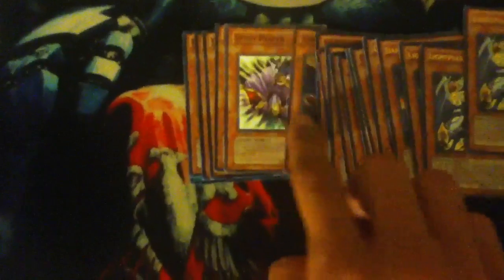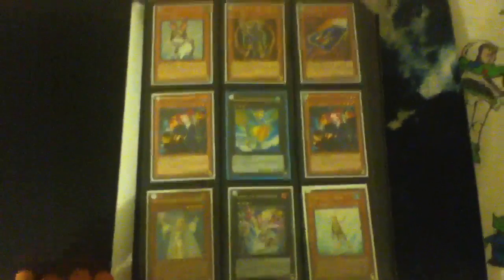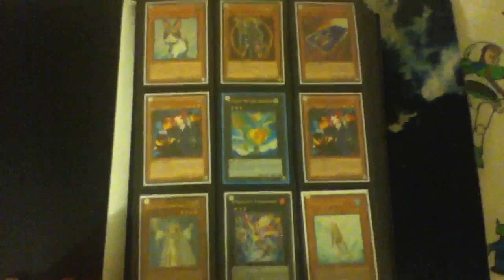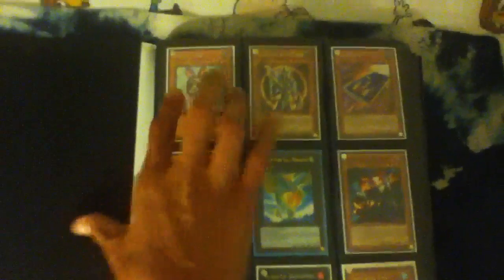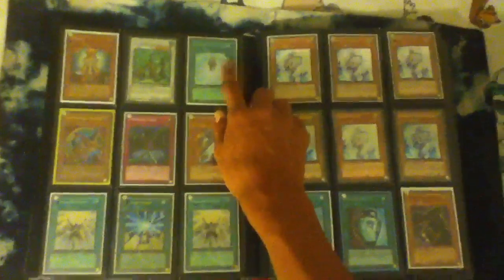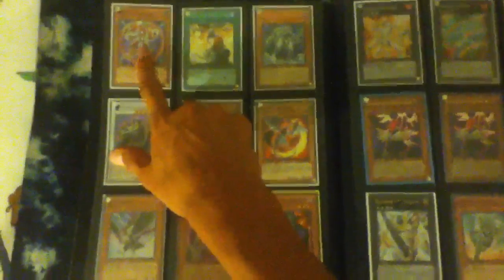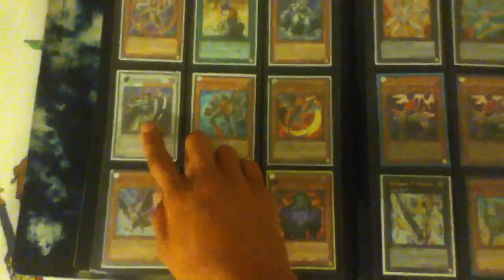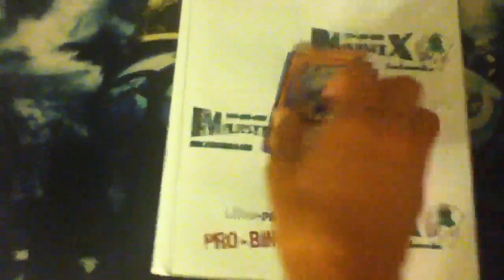Yugioh Trade Binder 8/16/12 and Spellground Playmats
PM me if you want to trade for anything.